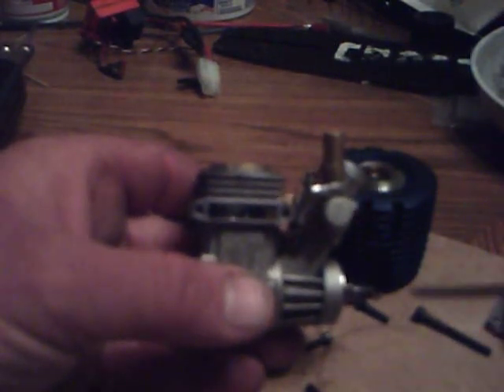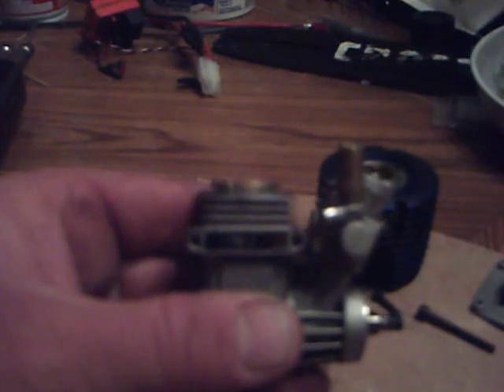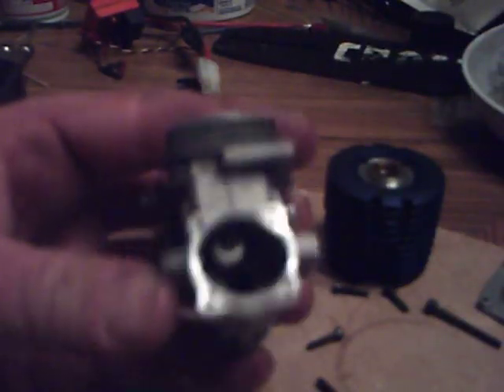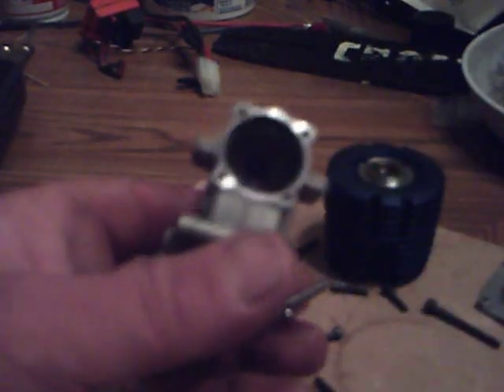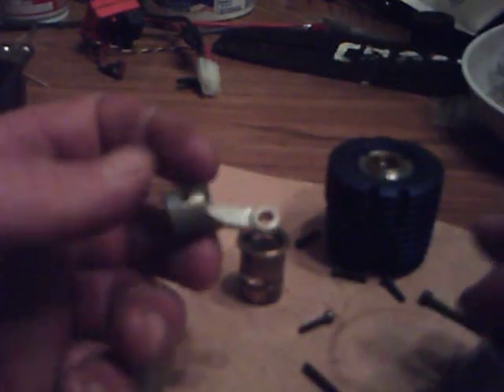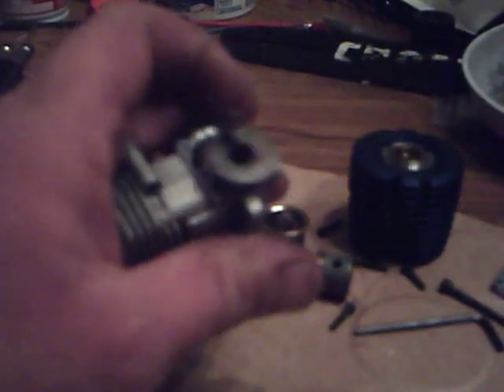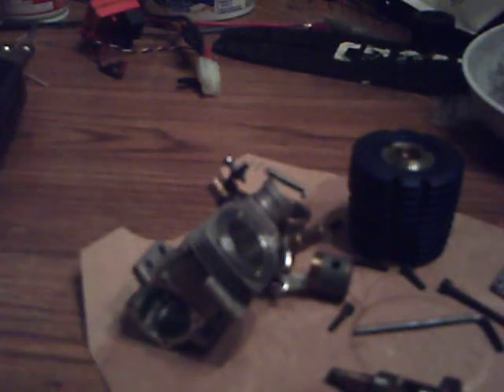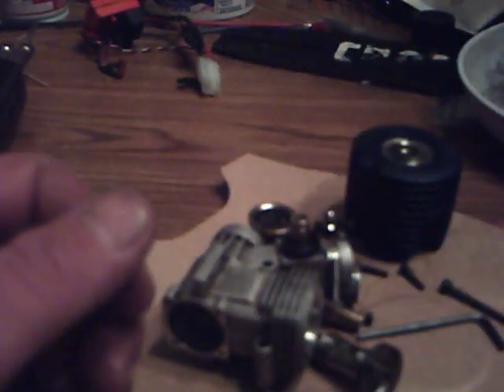Piston and Sleeve Removal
How to remove a nitro engine piston and sleeve.